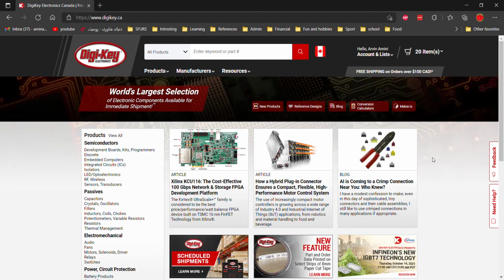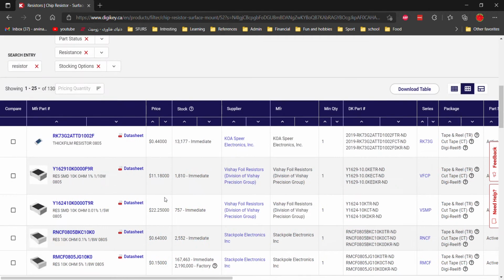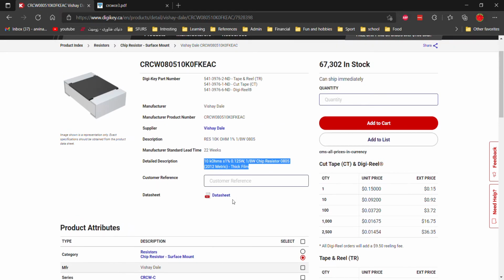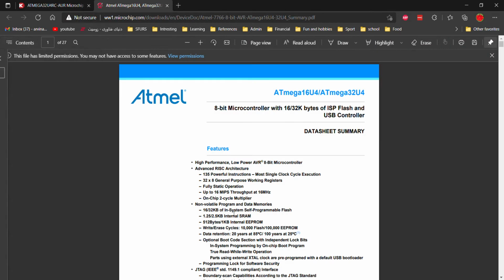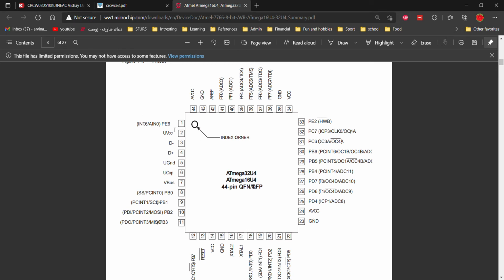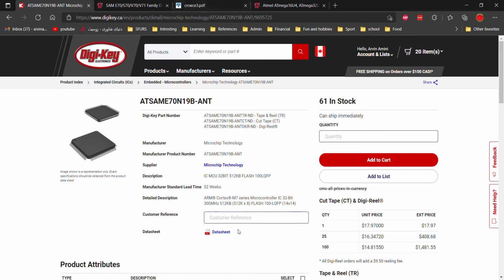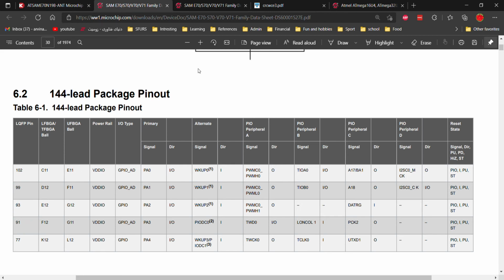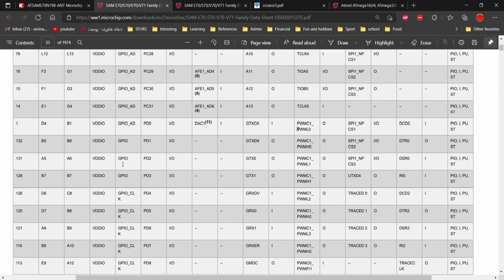Second lecture - complimentary information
Some extra information that is related to lecture two